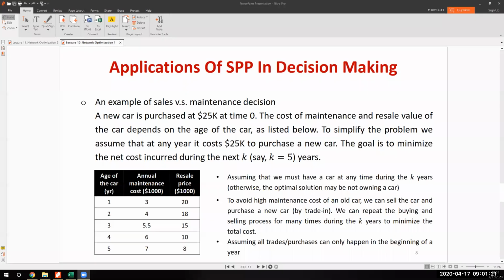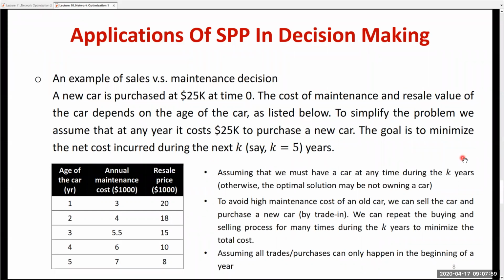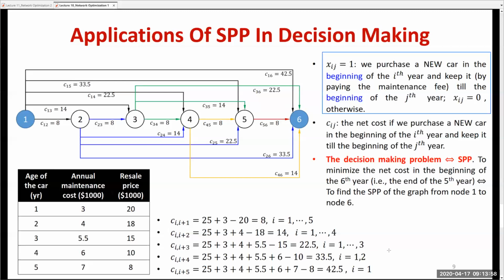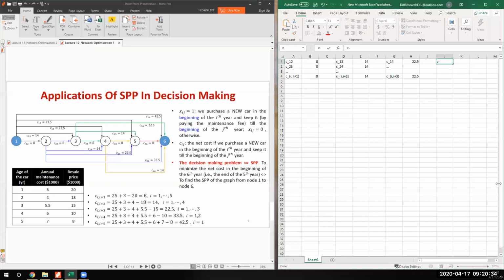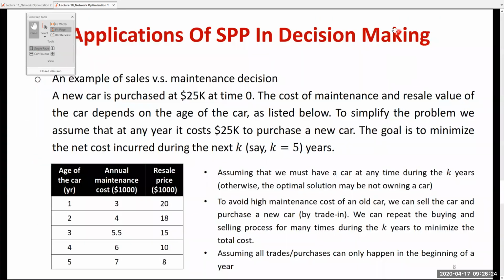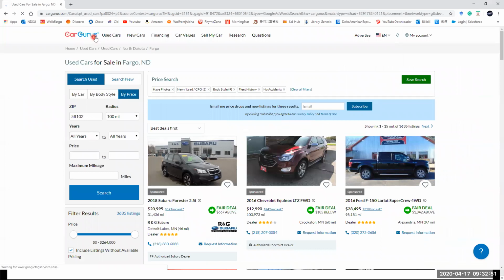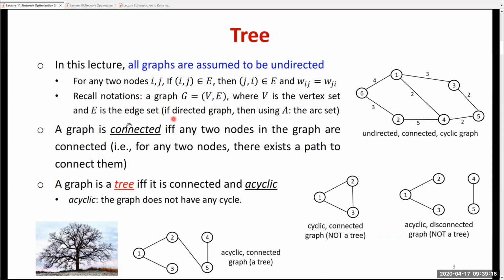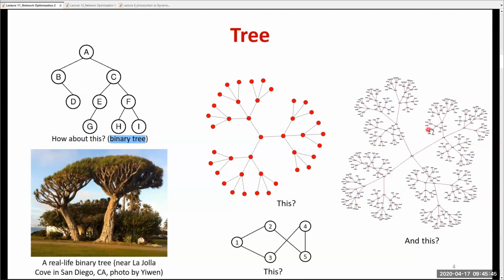IME 470 04172020 on Lectures 10 and 11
IME 470 (Operations Research 1) taught on April 15, 2020, about Lecture 10: Network Optimization 1 (More on Shortest Path Problem) and Lecture 11: Network Optimization 2 (Minimum Spanning Tree Problem). The main contents are (i) applications of SPP in decision making; and (ii) introduction to some terms of graph theory.